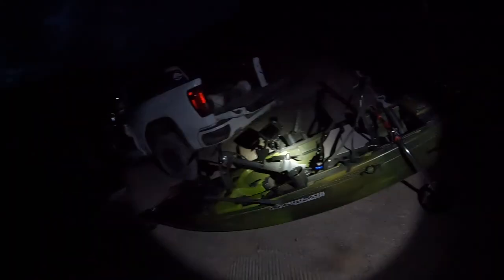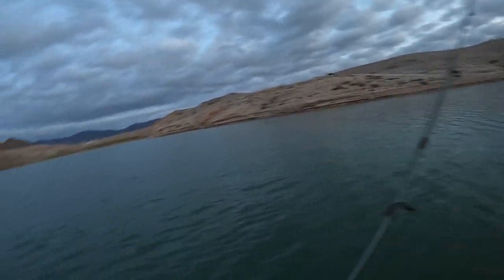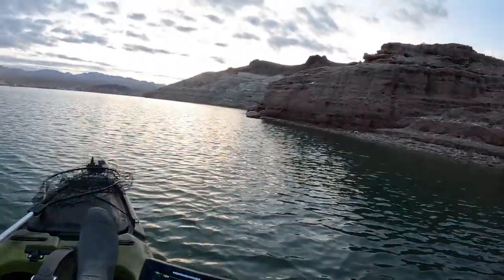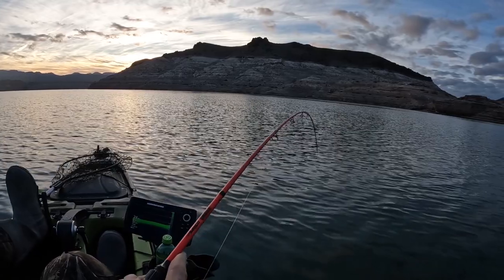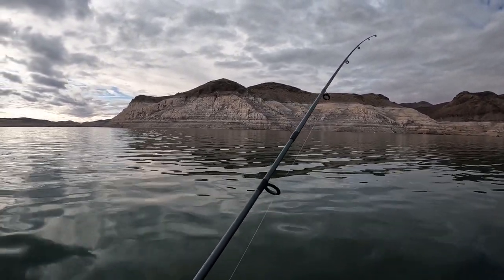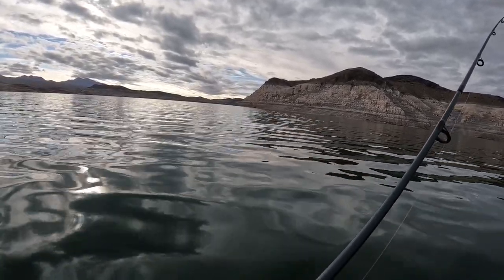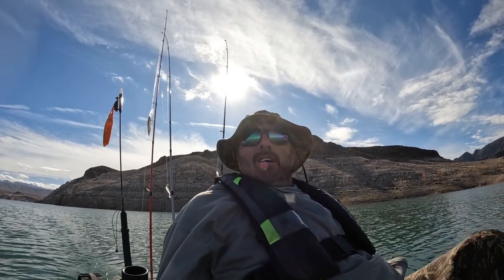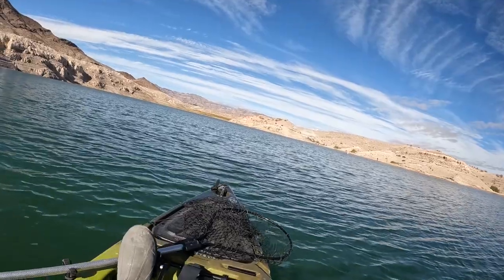12-4 Echo Bay. Native Ultimate FX 13 Propel. Got a few but not exactly what I was after.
The Ultimate FX 13 did amazing today. as far as the Echo launch goes, it's doable but I won't take anything but the Ultimate there. I've drug a PA 14 up that hill and it's NO fun. I broke off on 3 fish today which really sucked.